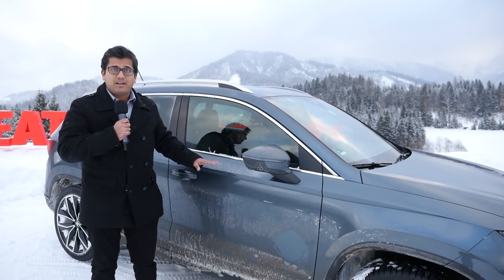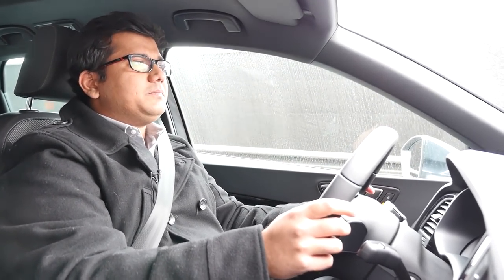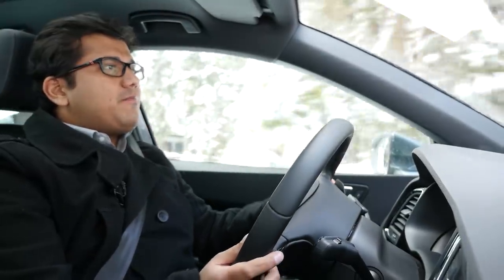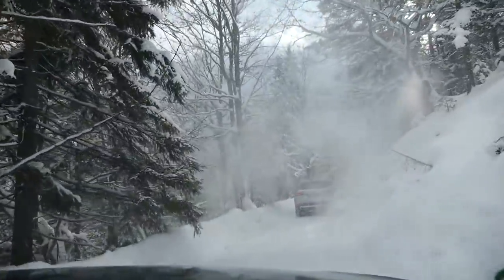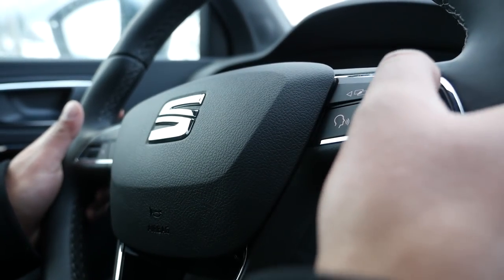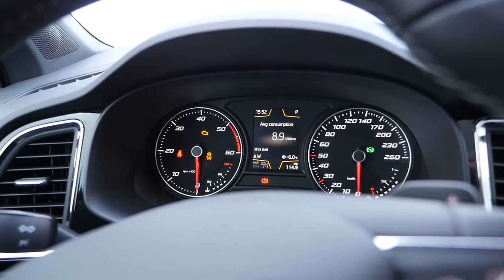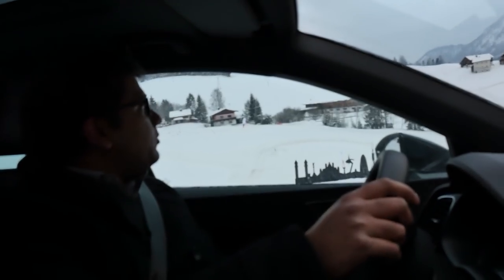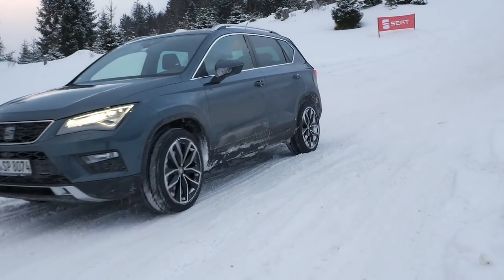Seat Ateca AWD road & snow offroad test REVIEW - Autogefühl